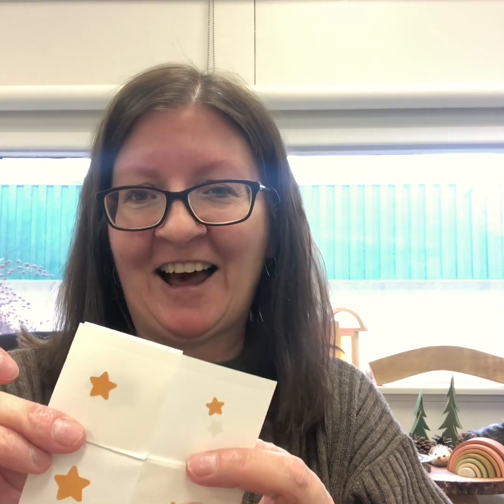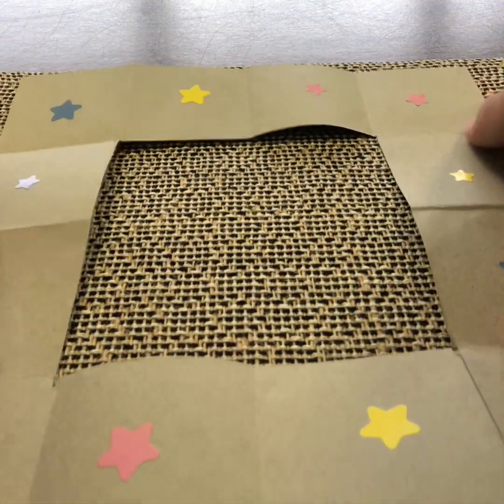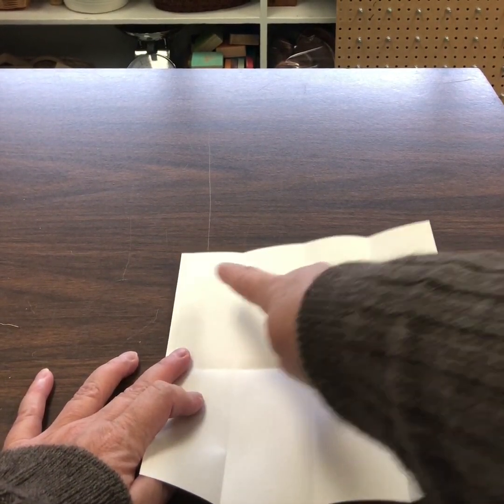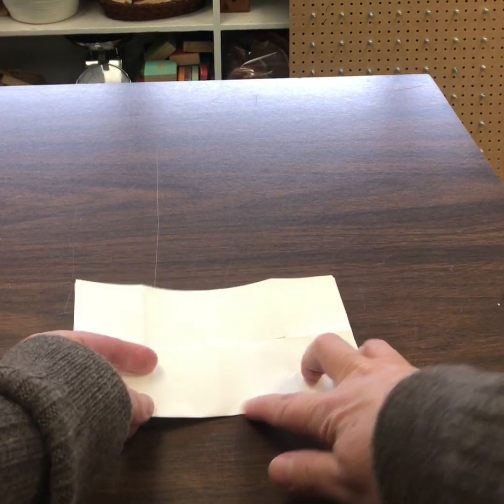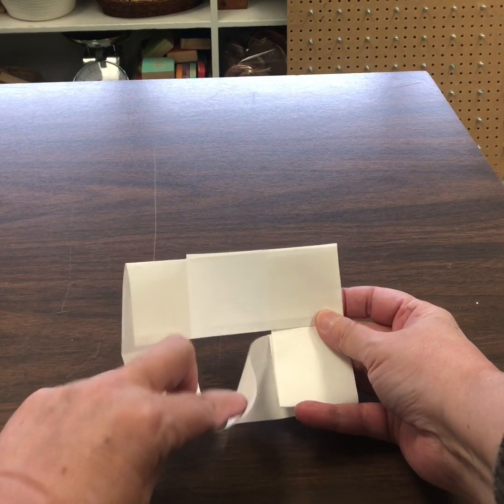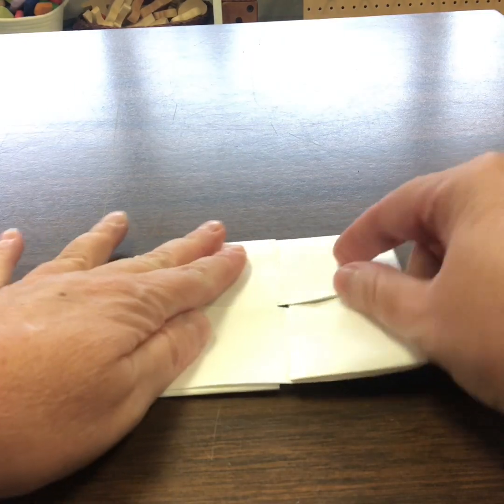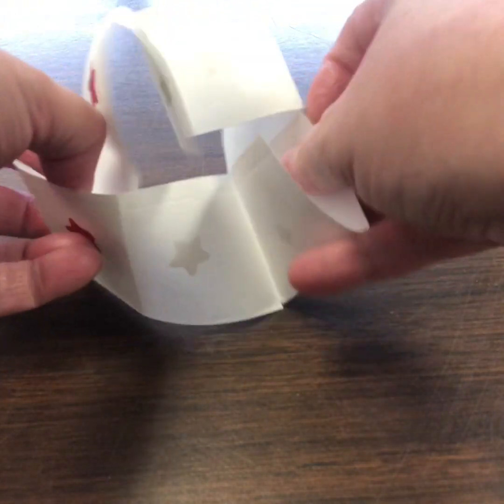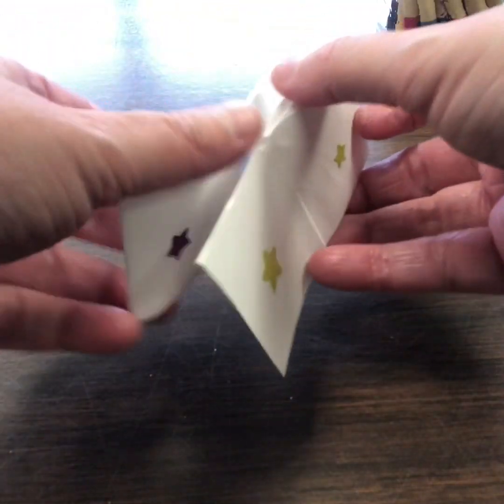SD38 Math Studio Series: Folding a Magic Square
This video is part of the SD38 Math Studio Series and  is for students and families in the Richmond School District. It provides instructions and examples on how to use mathematics to fold a magic square game.